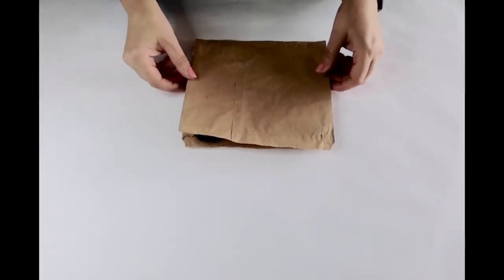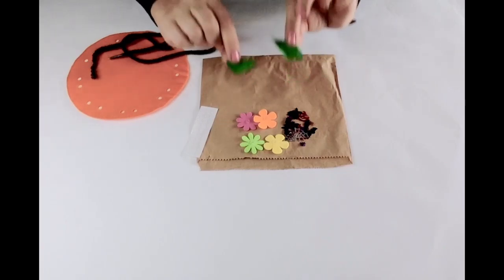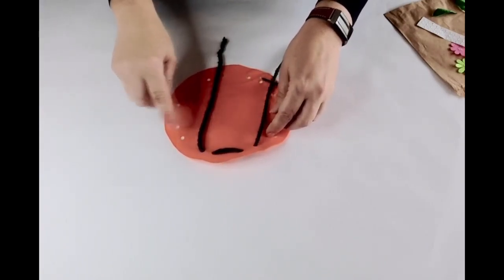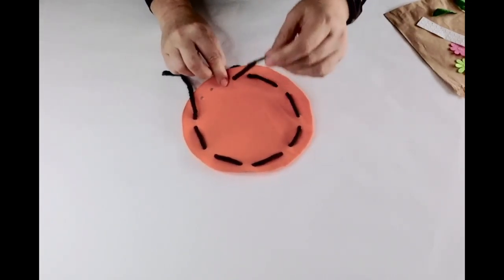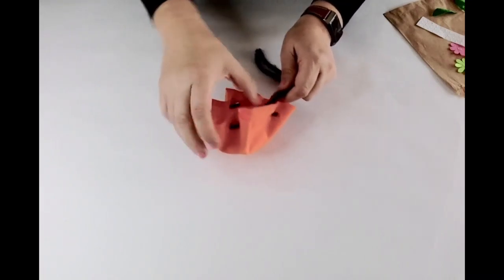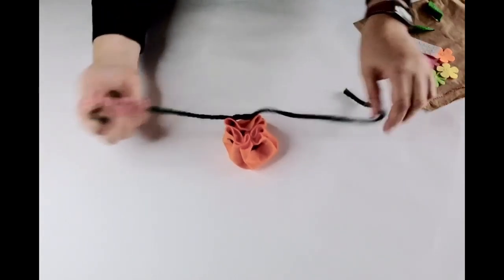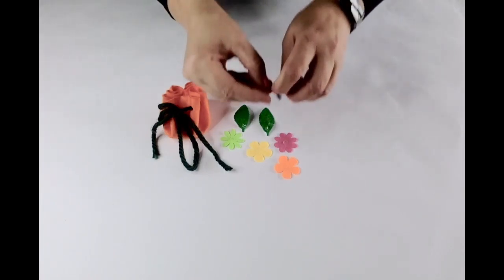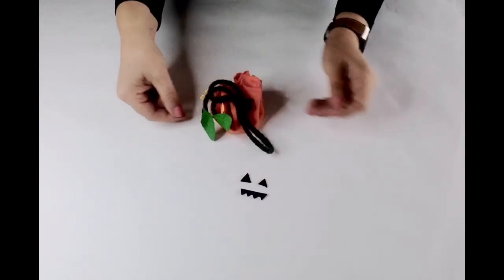Felt Pumpkin bag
create a drawstring felt pumpkin bag